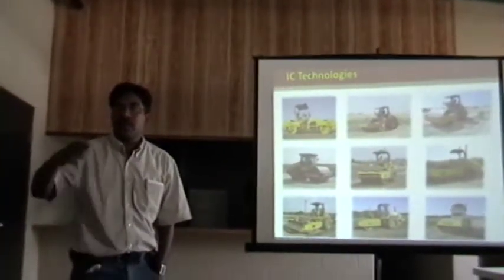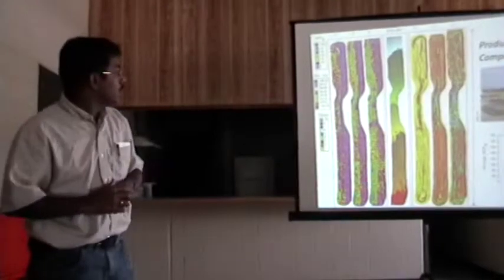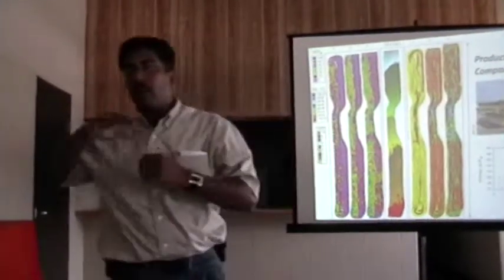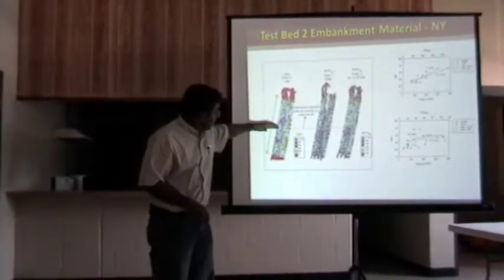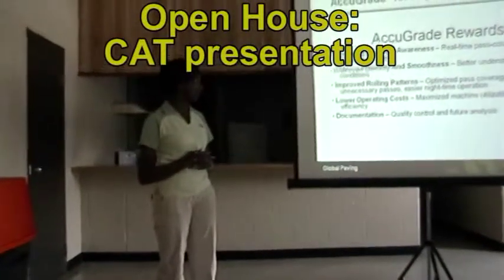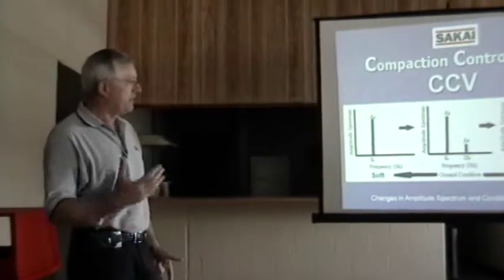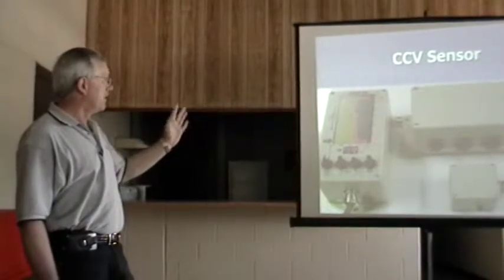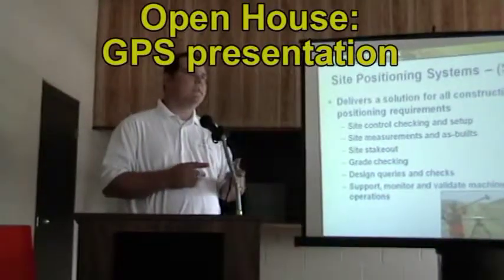Intelligent Compaction (MSDOT Demo) Part 4 of 4: Open House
Intelligent Compaction (IC) mini HMA demo by the Mississippi Department of Transportation (MsDOT). IC is an improved method of compaction: IC rollers measure their effectiveness during construction and immediately display the results on screens inside the machines.

In this video, watch the team conduct an IC open house including: an ISU presentation, a CAT presentation, a Sakai presentation, a Case/Ammann presentation, a GPS presentation, and a field demonstration.

Construction teams are working towards uniform compaction—the road needs to be firm and even—and IC makes that goal easier to reach. An IC roller operator can monitor their compaction progress on a screen inside the IC roller.

Since uniform compaction leads to more durable roads, the ability to accurately monitor progress is important. IC rollers make this simple—their equipment collects data while compacting, and operators use the data to track their progress and adjust their procedure as necessary.

MSDOT's demo took place on US 84 in Waynesboro, MS, from July 13 to July 17, 2009.

As well as improving the level of quality control, IC is intended to save time and reduce costs: IC can work as a replacement for conventional testing. Instead of stopping construction in order to test samples, workers can keep compacting while they gather data. Compaction data shows up on-screen inside IC rollers, reducing the need to go back and test cores from the road.

Since important data is immediately available inside IC rollers, construction teams can base their procedure on that feedback. This allows them to confidently and quickly achieve uniformly compacted roads.

To read more about intelligent compaction and learn how you can implement IC in your compaction project,

ABOUT THE TRANSTEC GROUP:
The Transtec Group is a pavement engineering firm that provides award-winning expertise in pavement design, construction, rehabilitation, research and transportation software development. Transtec is based in Austin, Texas and has served clients throughout the world since 1992.